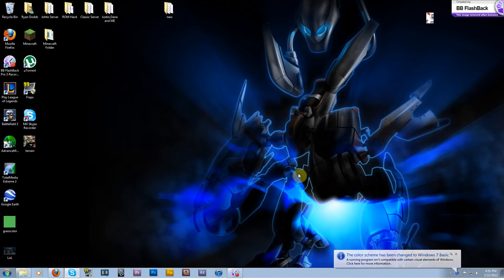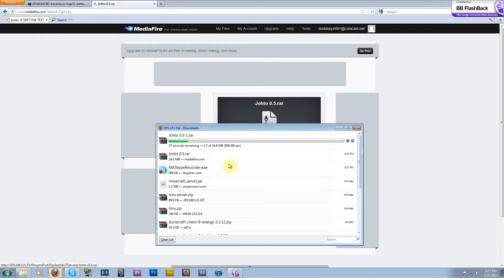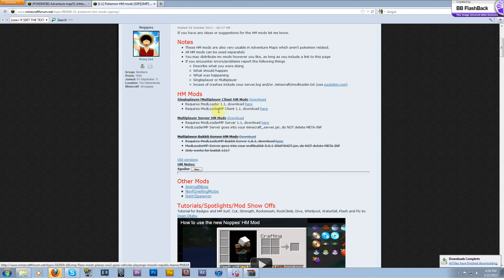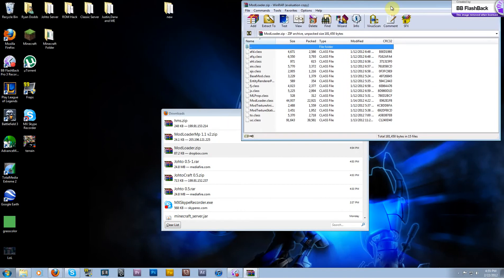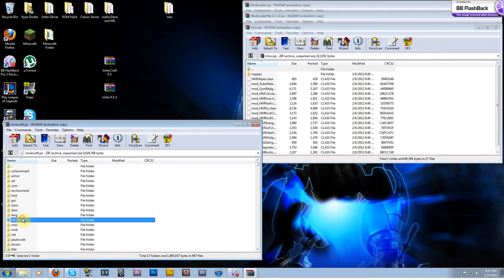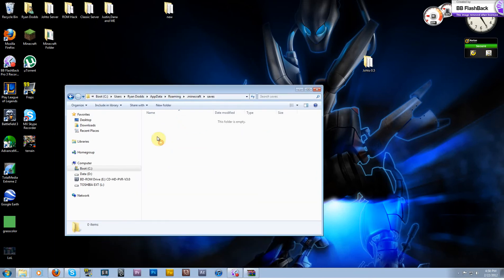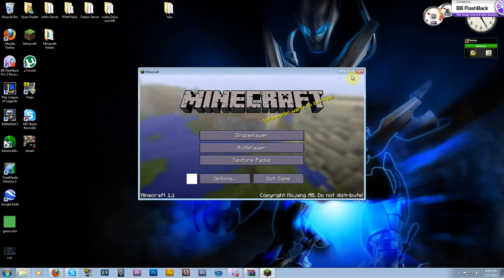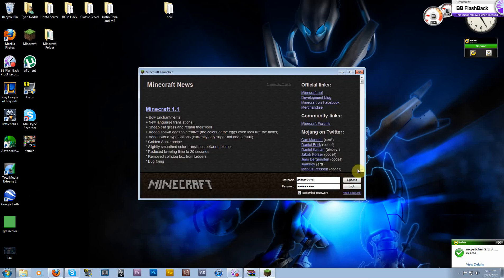How to Install Our Map and HM Mod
Hope this helps all you guys if you dont quite know how to add a map to your minecraft and install Noppes HM mod